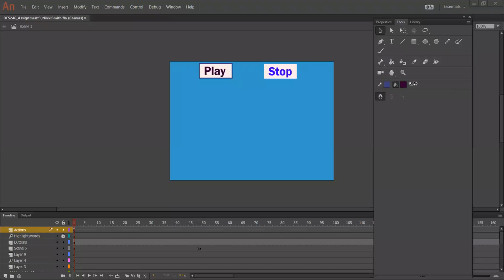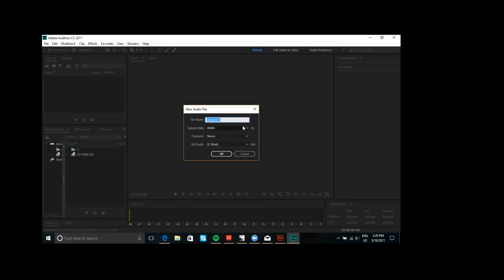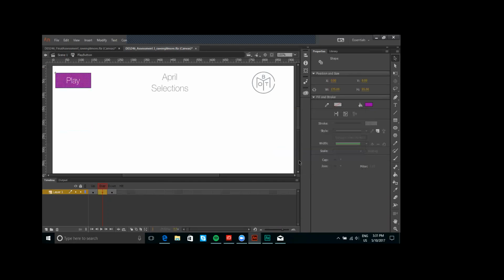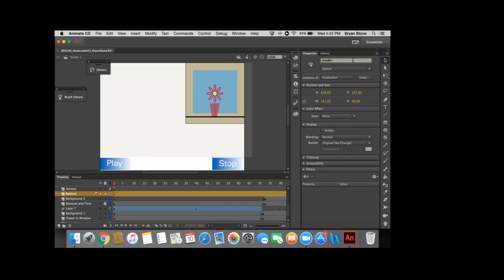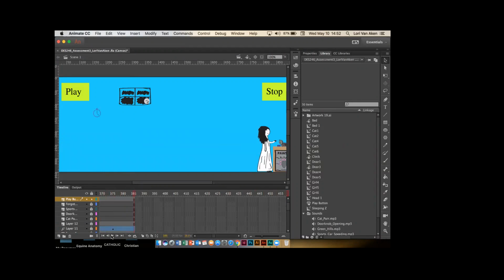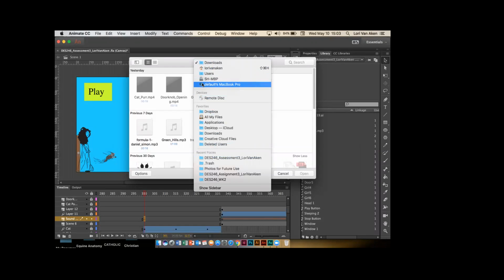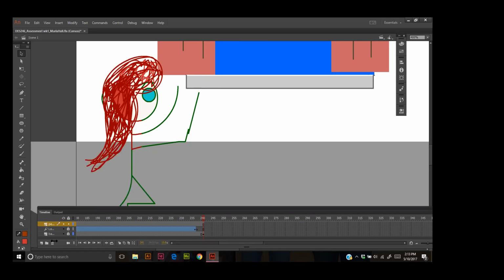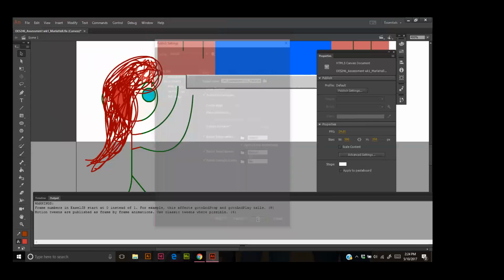Week 4 Session 3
Troubleshooting Week 4, working with sound and buttons